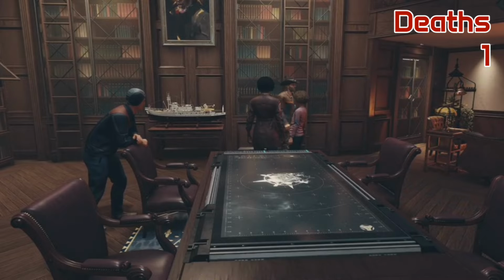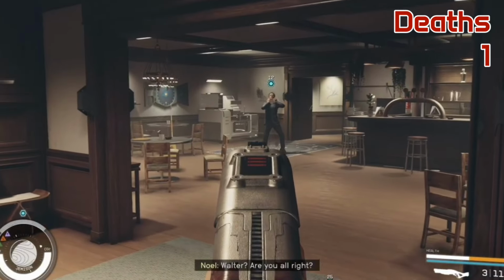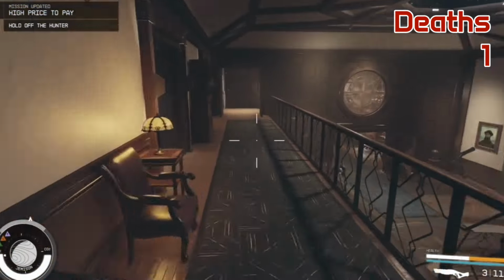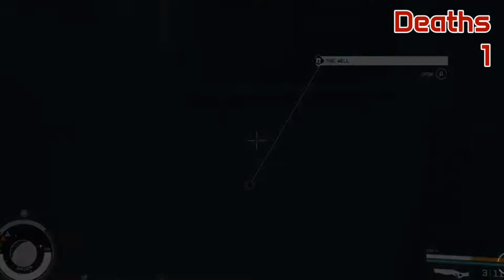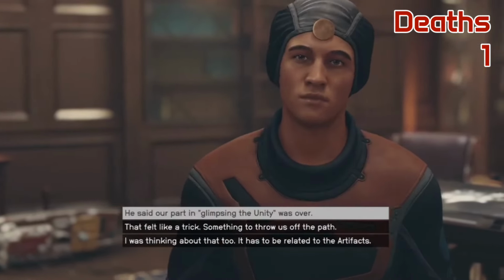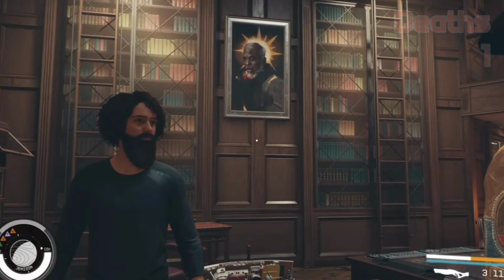Short Sighted, No Sudden Moves, and A High Price to Pay! Starfield ep9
Starfield Xbox X Gamepass Ultimate Remote Played on an s23 Ultra

this is a new modded "let's play" style series where we will follow a single PC through the course of the game. this playthrough is fairly heavily molded, and mods in the current load order have been highlighted in previous mod review videos on the channel.

episode 9 we complete the trio of Constellation quests: Short Sighted, No Sudden Moves, and A High Price to Pay